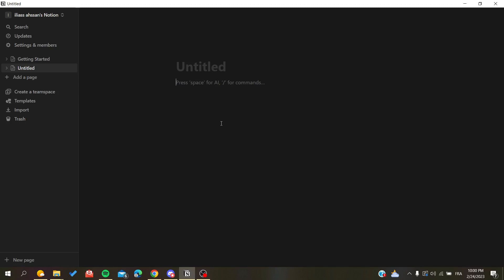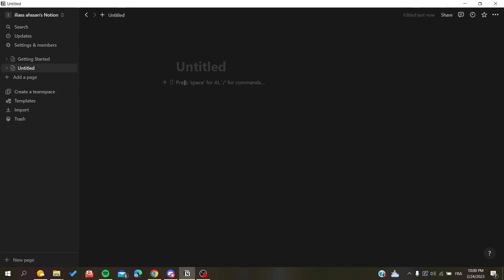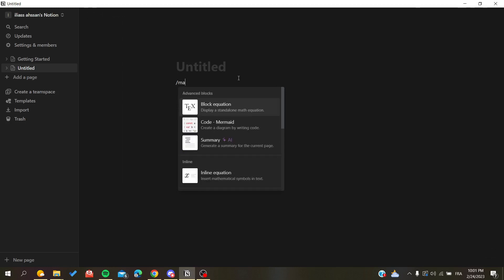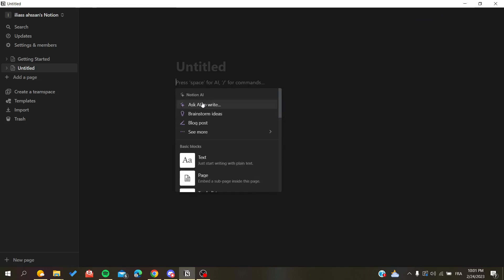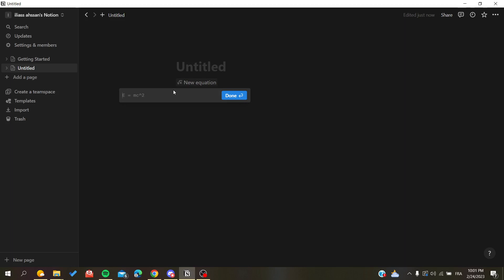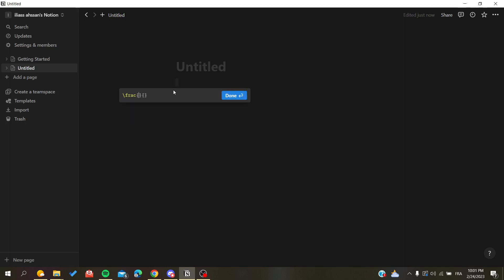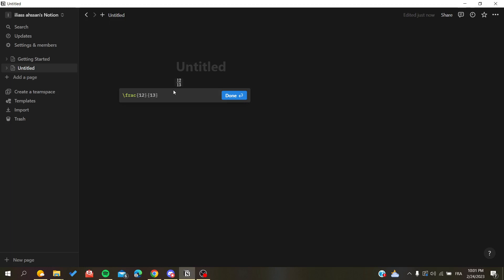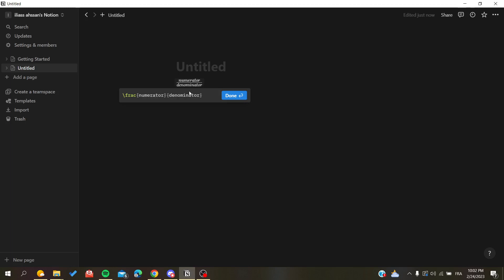How To Write Fractions Notion Tutorial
Today we talk about write fractions in notion,fractions,how to write fractions,writing fractions